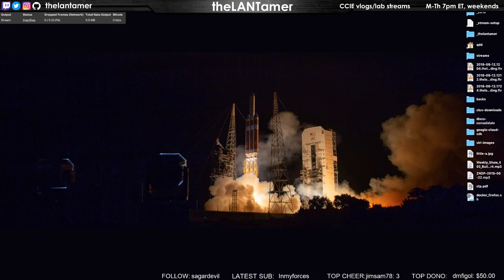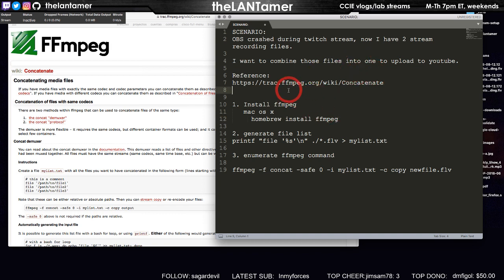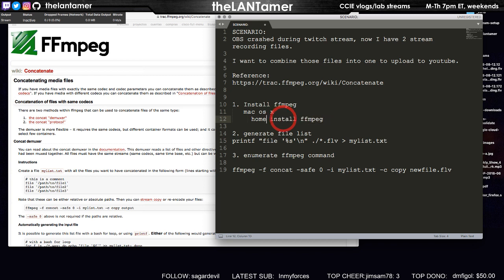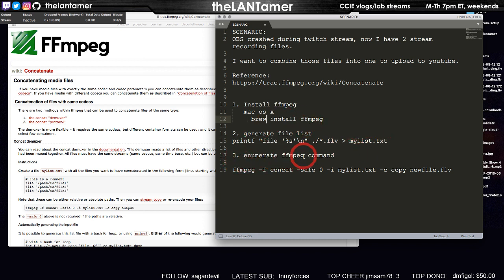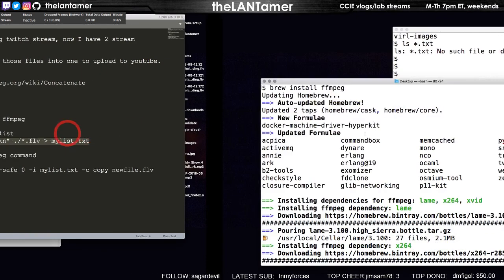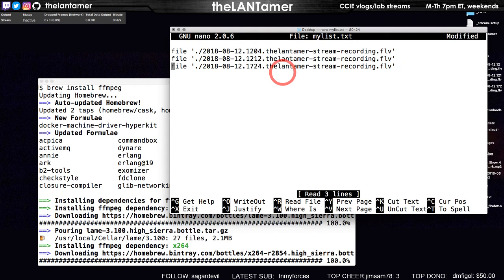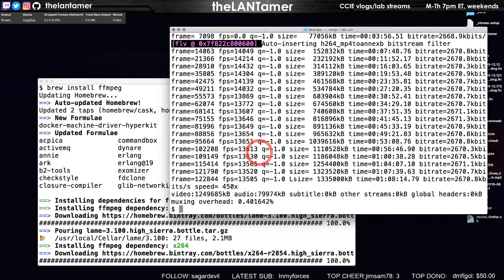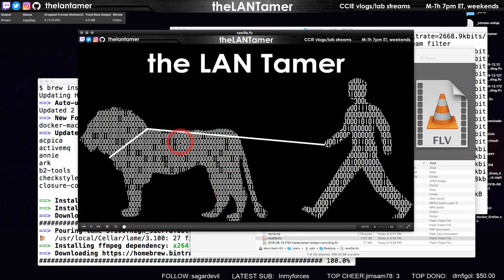HOWTO easily merge video files into one from command line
- OBS crashed during a stream
- I have 2 .FLV files and want to merge them into 1 FLV (same formats all around)
- I want to use command line (bash shell)
- I want to do it fast and free